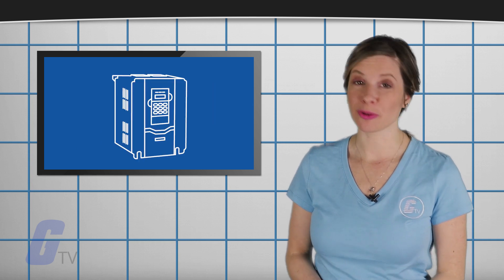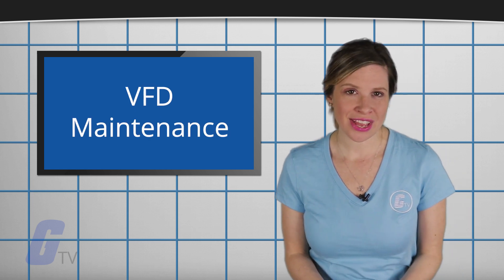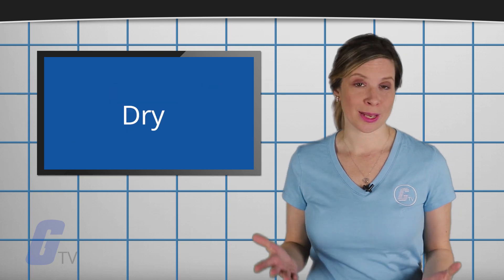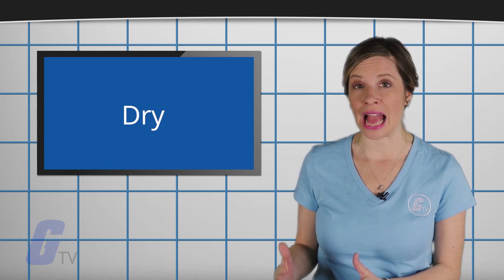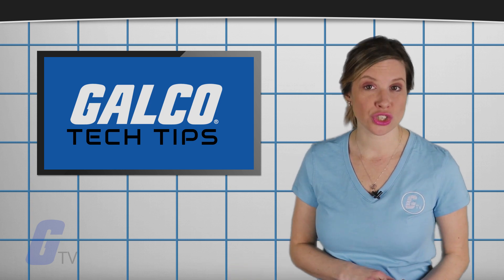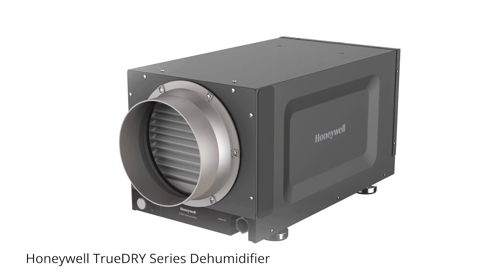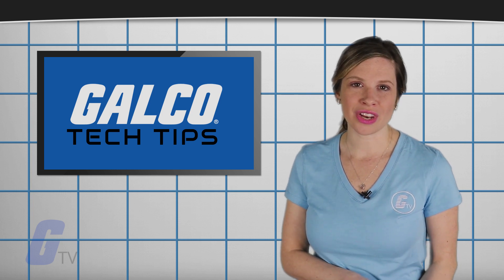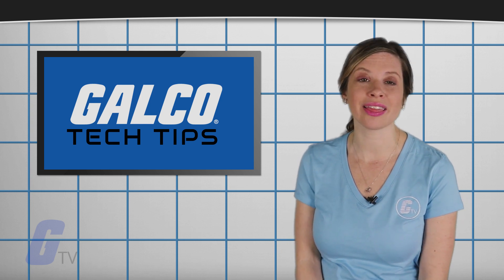How to maintain a VFD: Keeping it Dry - A Galco TV Tech Tip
Keeping your VFD dry may seem straightforward at first, but there may be some environmental factors to consider that may not be entirely obvious right away. Ambient moisture should be considered in terms of both the operating environment and in your cleaning procedure. As we discussed in our previous video about keeping the drive clean, spraying compressed air into the drive may cause moisture buildup inside of the drive if the improper method is used, which can lead to eventual drive failure.

You may find it useful to operate a dehumidifier close to the drive to eliminate nearby humidity. However, you will want to be mindful of where the dehumidifier and drive is mounted. Mounting the dehumidifier above the drive may seem logical, but excess water dripping from the dehumidifier into a NEMA 1 enclosure style drive can lead to enough water accumulation to corrode the circuit breaker in as few as 6 months.

Condensation is also a factor. If you are operating your VFD all day every day, the normal radiant heat emitted by the heatsink should be enough to prevent condensation. If you are not going to be operating your unit continuously, you may be better off using a NEMA 12 enclosure and a thermostatically controlled heater if condensation is likely in your environment.